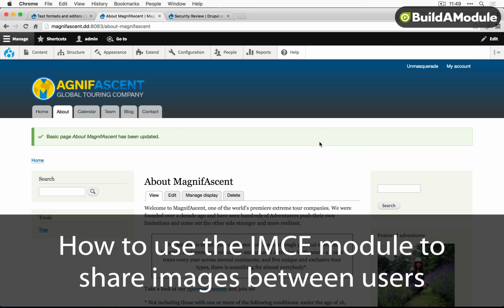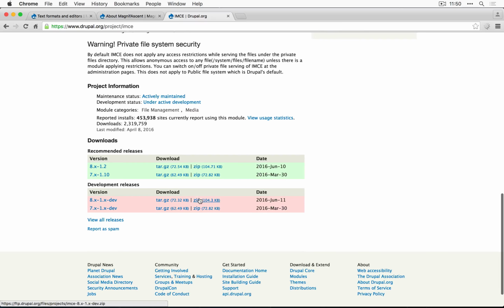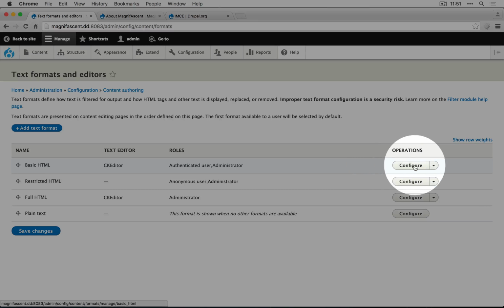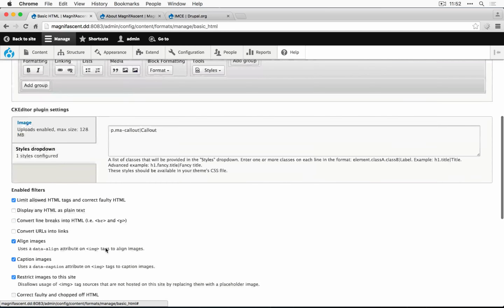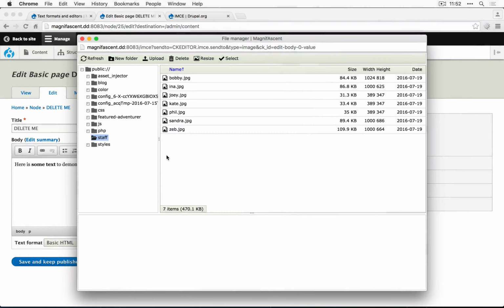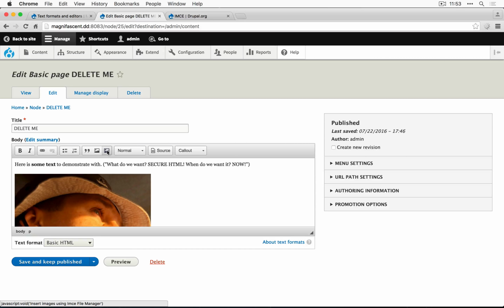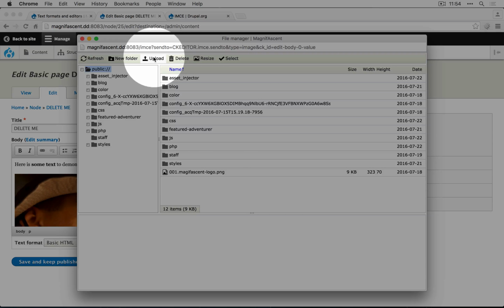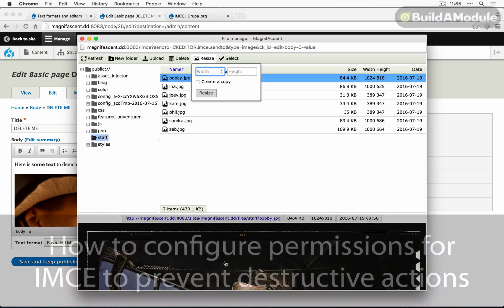245. How to use the IMCE module to share images between users